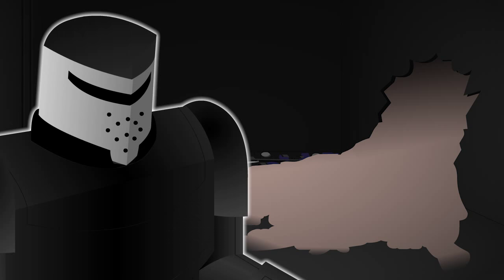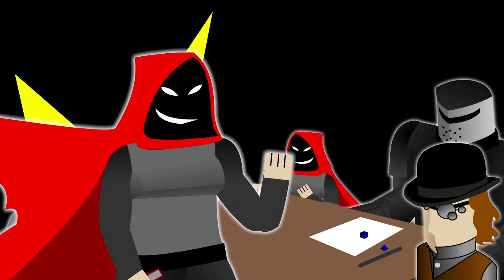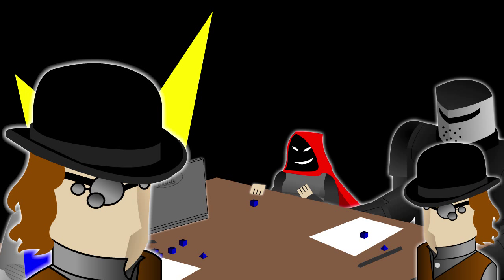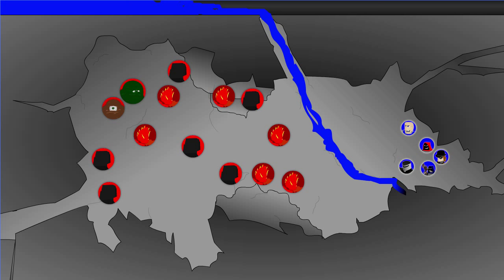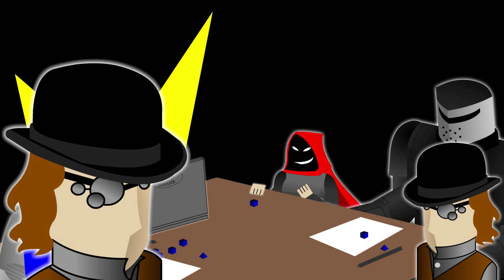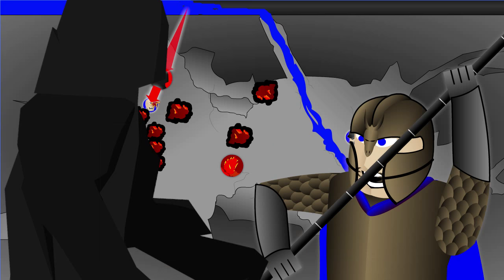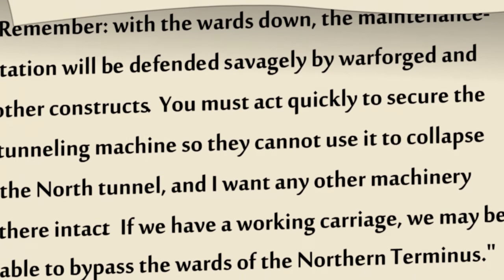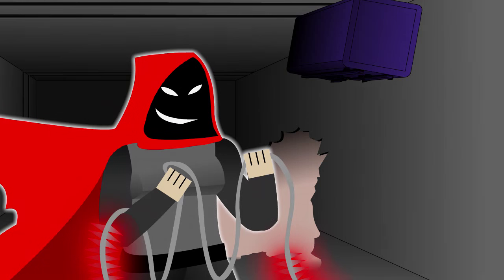Tales From My D&D Campaign #32: Why Are We Talking To These Guys?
The 32nd episode in the continuing story reliving the events of the D&D fantasy RPG campaign I've been running (with my friends). Told from an irreverent GM's point of view, with gradually-improving, cartoon-like (non-animated) art. Knowledge of Dungeons and Dragons not required!

***CONTAINS "PG-rated" LANGUAGE***
Title suggested by: Daniel Durham, Blaine Crowley, frightnite20

CREDITS:
TALES FROM MY D&D CAMPAIGN
Written and Produced by: CASEY HERDMAN
Starring: DEMONAC
With: ORESTRIA as Goo#2

TDDC Promo 2013 (by Demonac)
TDDC Tunnel Theme (by Demonac)
DiabolicalPlot74 (intro/credits music by Demonac); mixed in ACID Xpress from License-Free loops from:

INCLUDES IMAGES FROM:
Many public domain sources, including:

Dungeons and Dragons (D&D) is owned by Wizards on the Coast

PLEASE SUPPORT RPG PUBLISHERS AND
YOUR LOCAL GAMING STORE AND GROUPS

All Characters, Images and Media shown are property of their respective Intellectual property owners and/or rights holders.

00:00 Episode 32
33:39 Post-credits scene